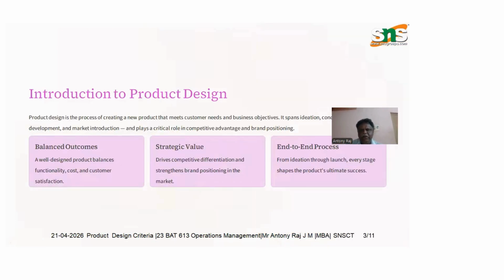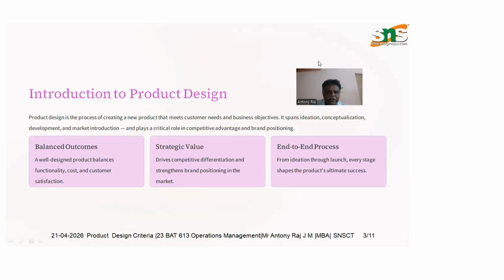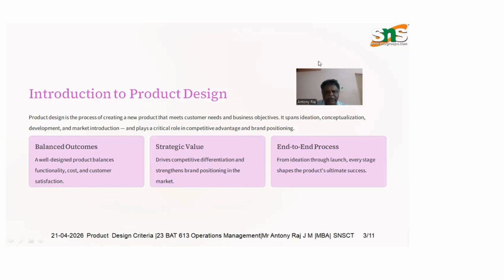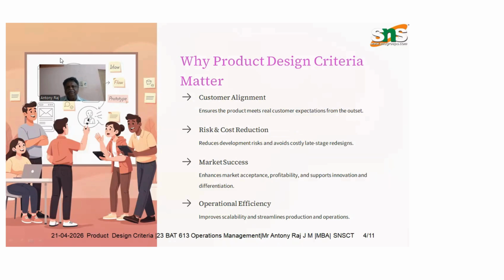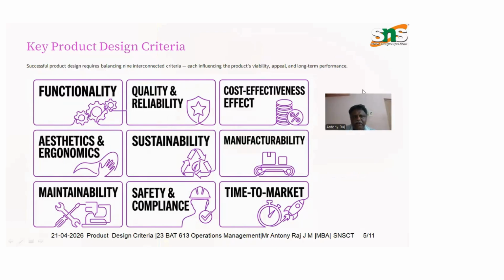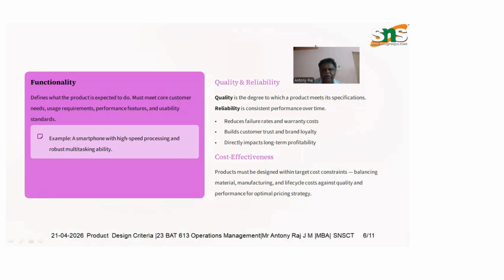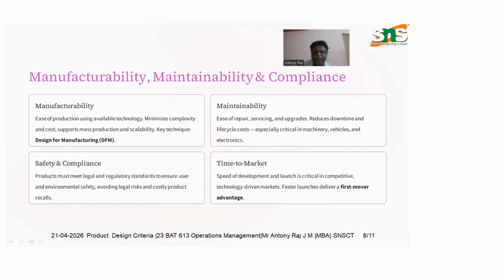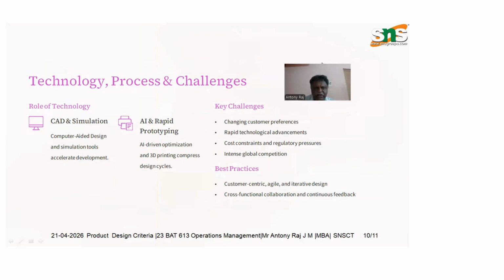Product Design Criteria|SNS Institutions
Product design is a structured process aimed at developing products that effectively meet customer needs while balancing functionality, aesthetics, usability, and cost. It plays a crucial role in enhancing customer satisfaction, driving innovation, and improving product lifecycle efficiency. The key objectives include meeting user requirements, ensuring reliability, optimizing costs, and enabling scalability to adapt to changing market demands.
The presentation outlines several approaches to product design. Traditional design follows a linear and sequential process, making it simple but less flexible. In contrast, concurrent engineering allows multiple stages to occur simultaneously, improving coordination and reducing development time. User-centered design and design thinking emphasize understanding customer needs through continuous feedback, fostering innovation and improved usability.
Modern approaches such as Agile and Lean focus on iterative development, rapid feedback, and waste minimization. Additionally, modular, sustainable, and robust design approaches enhance customization, environmental responsibility, and product reliability. Digital tools like CAD, simulation, and AI-driven design further accelerate development and improve accuracy.
Overall, organizations increasingly adopt hybrid approaches that combine flexibility, speed, and customer focus. Best practices include early customer involvement, cross-functional collaboration, iterative processes, and leveraging technology to ensure successful product outcomes.